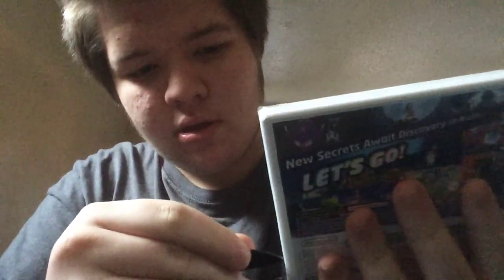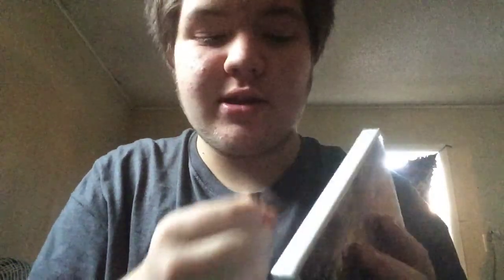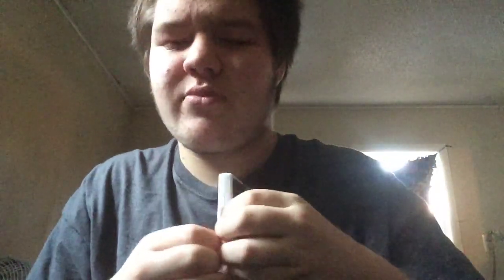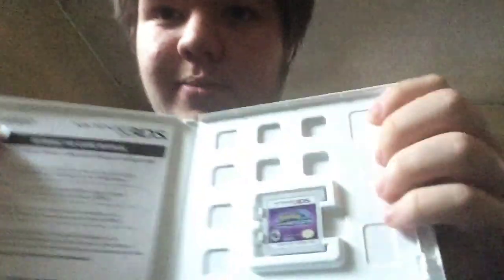Pokemon ultra moon unboxing